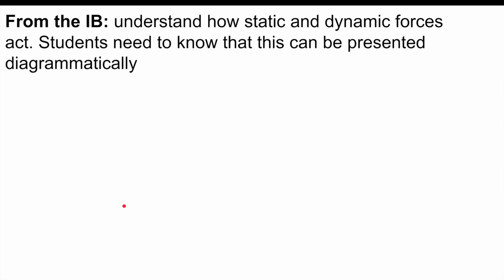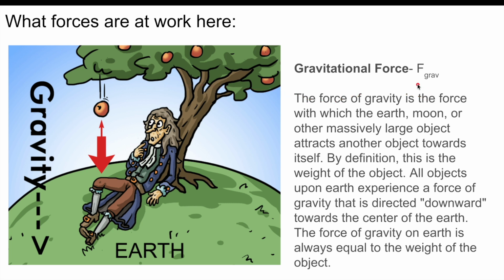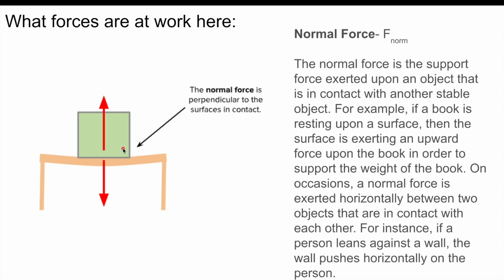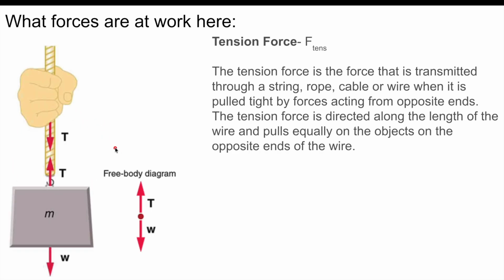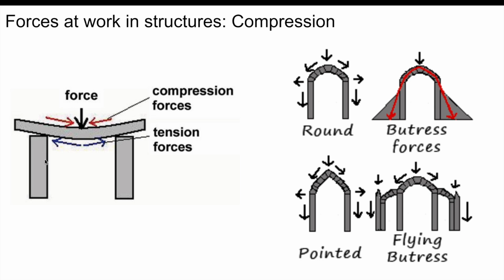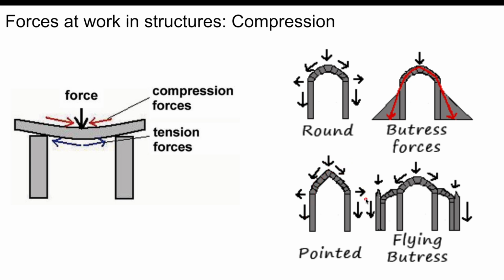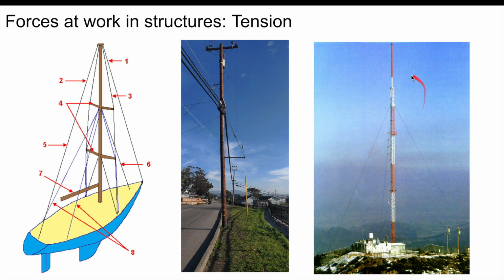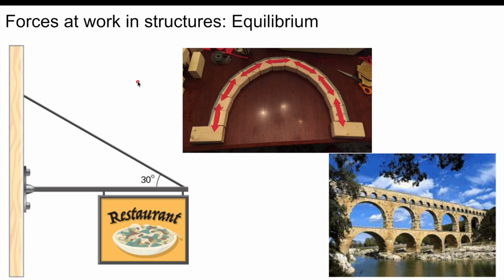IB DP Design Technolog Topic B3.2 Force Diagrams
This is a recorded lecture for the IB DP Design Technology (DT) for Topic B3.2 focusing on Force Diagrams

The interactive force diagrams are linked in the slideshow.